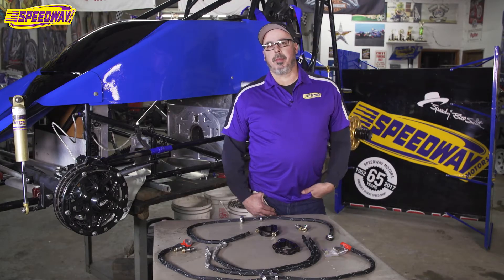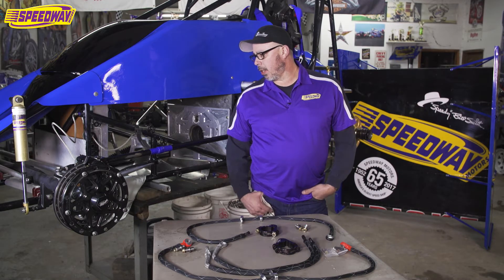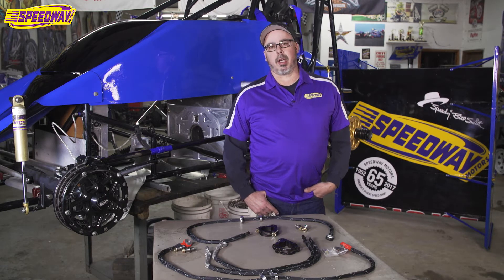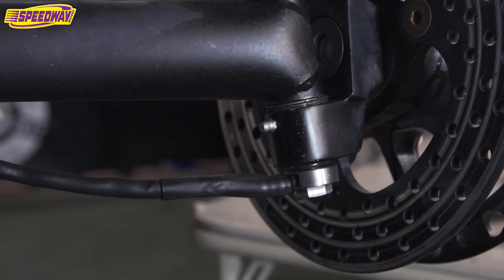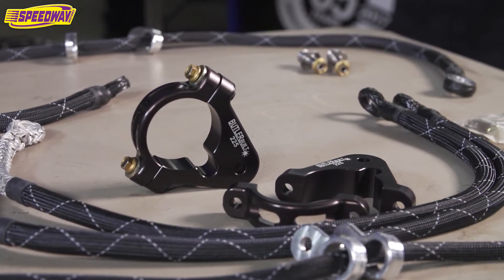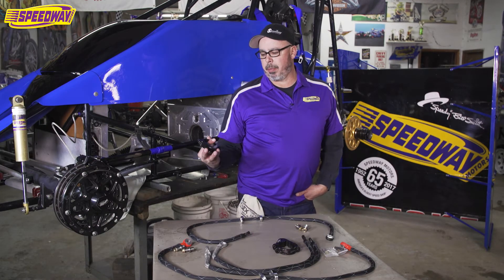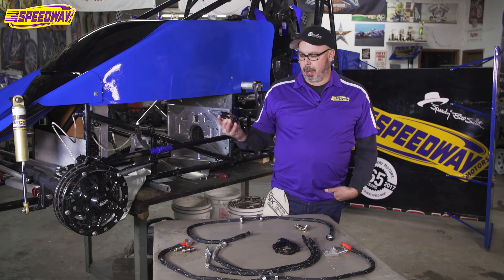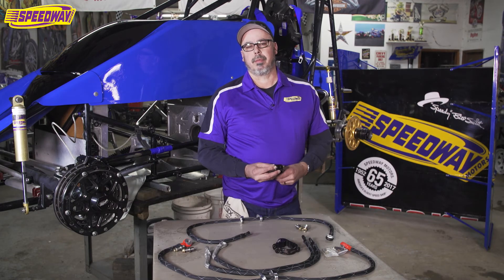Speedway Tech Talk - Amick and Butlerbuilt Front Axle Tether System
Tim talks about a couple of options we have for tethers.